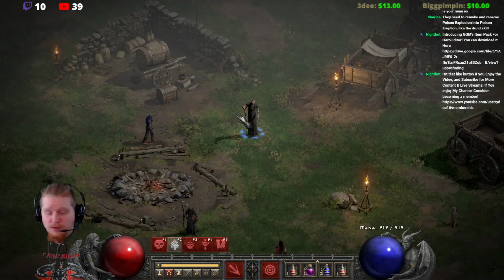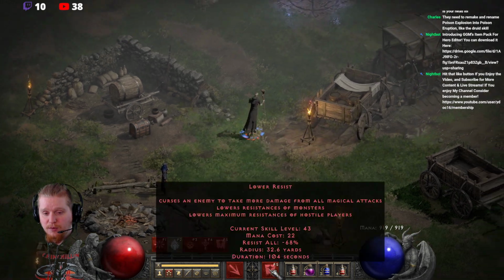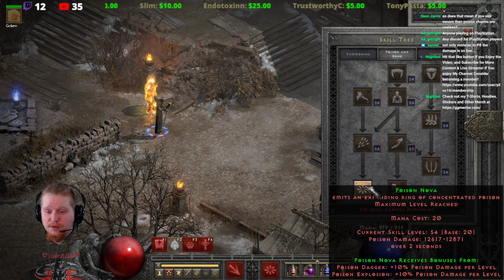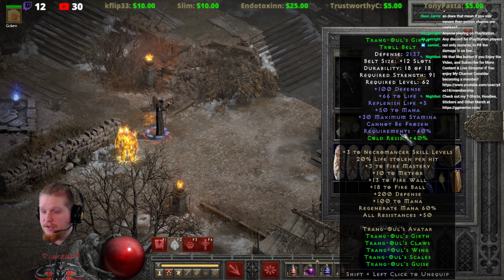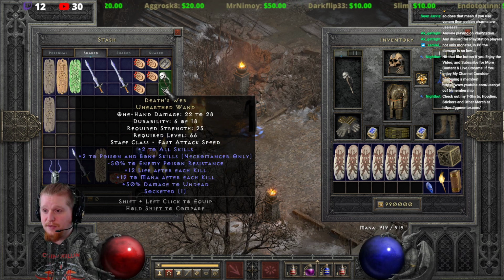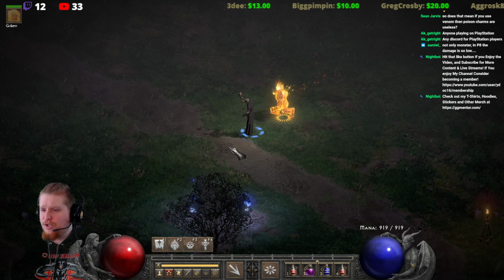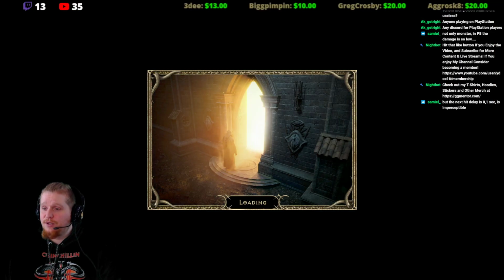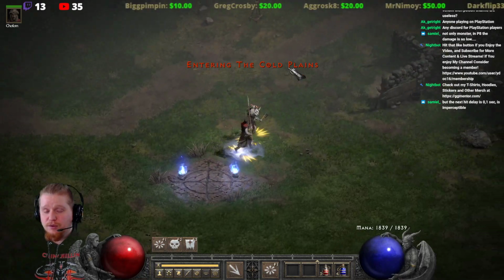D2R Skills & Abilities - Poison Nova (Necromancer, Poison & Bone)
Hello Guys and Gals Today I am going to go over the Necromancer Poison & Bone Tree, Poison Nova